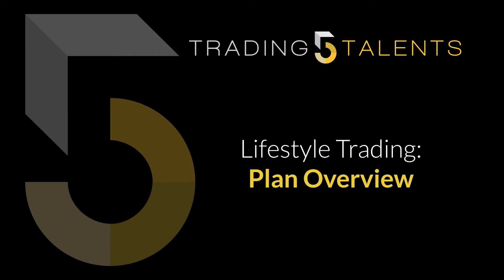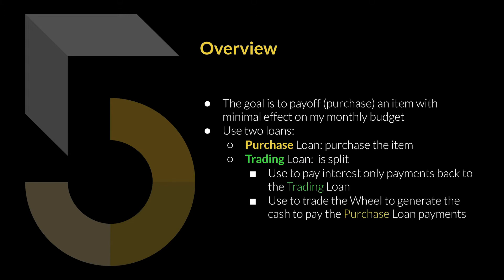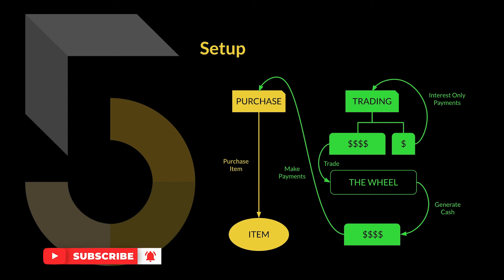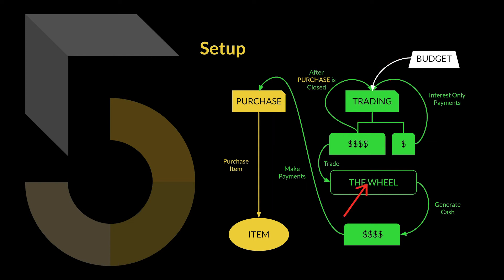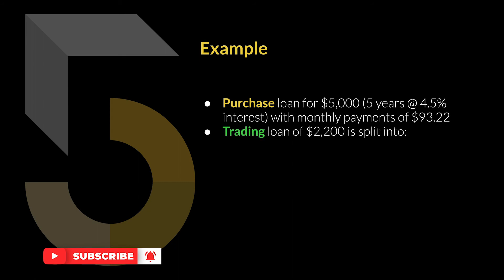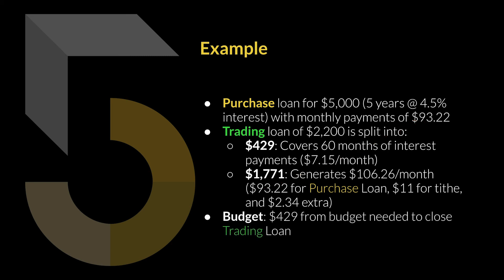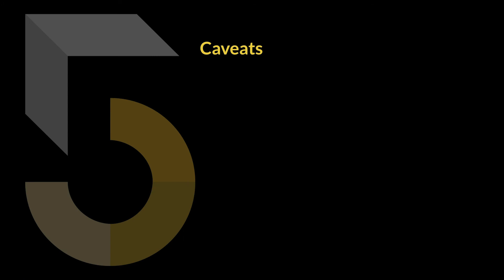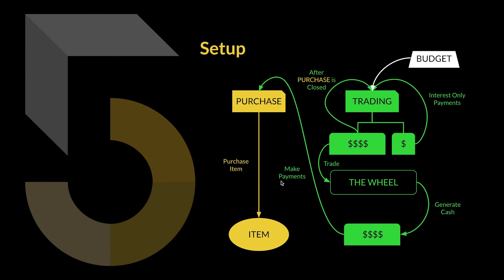What is Lifestyle Trading? - How I Use The Wheel Strategy to Buy Stuff!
I'll provide an overview on how I plan to use the Wheel Strategy to fund purchases or payoff debts with only a minimal effect on my monthly budget.

WHAT IS THE WHEEL STRATEGY?
The Wheel Options Trading Strategy is an options selling strategy that can generate consistent, monthly income. Also known as the Triple Income Strategy, passive income is generated from:

1. Selling Cash Secured Put Options
2. Selling Covered Call Options
3. Capital Gains on Stocks Sold

The Wheel Strategy is a relatively easy options trading strategy and is considered one of the safest strategies. While not completely risk-free, it benefits from theta decay which works against many other options trading strategies. To learn more, check out the videos below.

OPTIONS BASICS!

FREE TRADE LOG FOR THE WHEEL STRATEGY